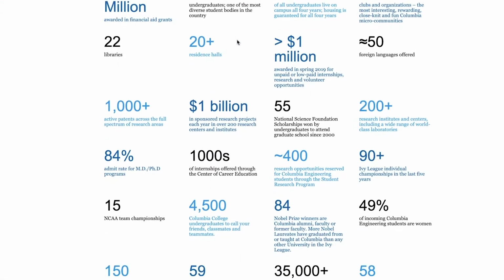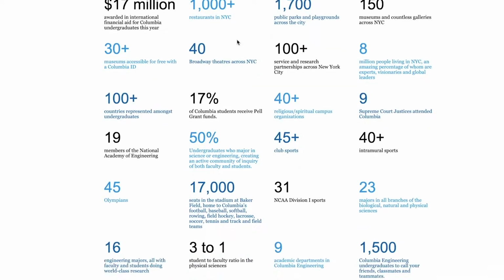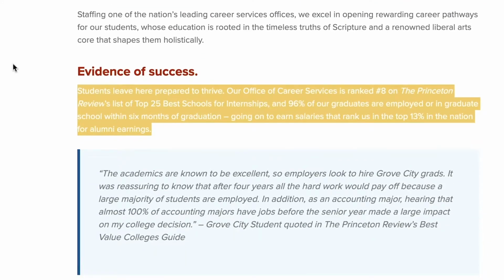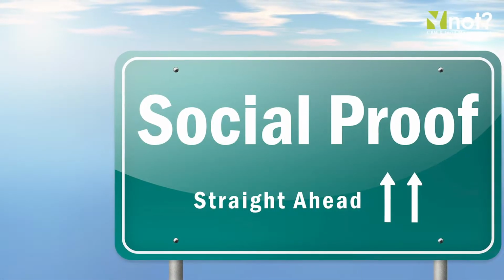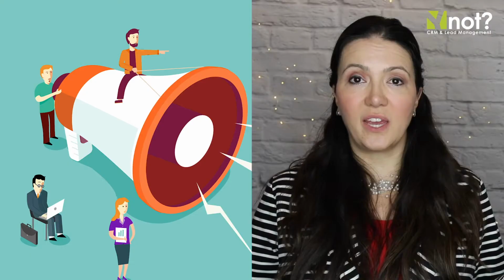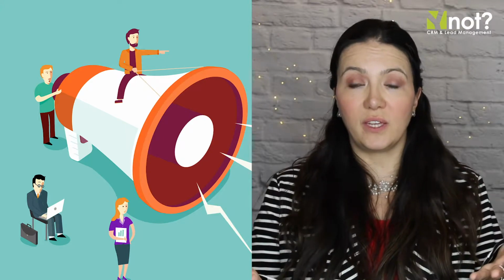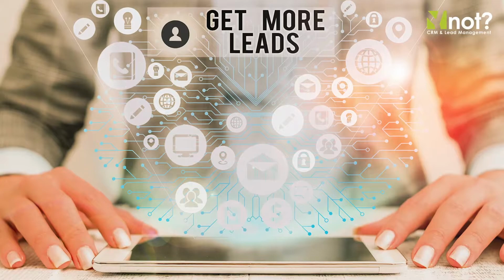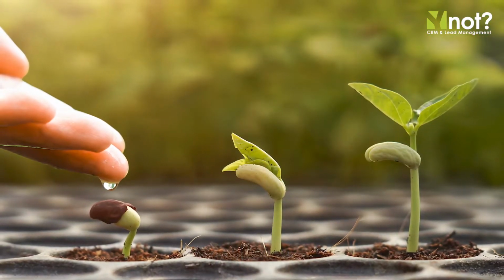Higher Ed Marketing Expert Reveals How Colleges Can Grow Enrollments with Less Budget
A top Higher Ed Marketing expert reveals her secrets on how colleges, universities, career colleges, and boot camps can grow their enrollments.

This is the first video in a series to help schools grow enrollments, reduce their cost-per-start, and improve yield.

Let’s schedule a discovery call to discuss what can happen in the 90-days and how we are here to help.